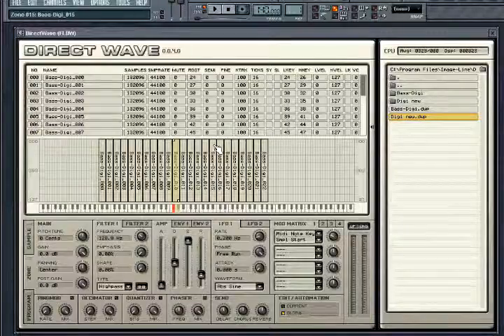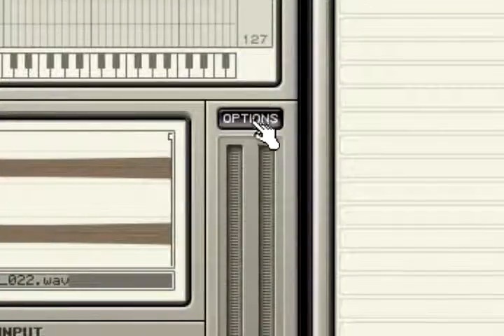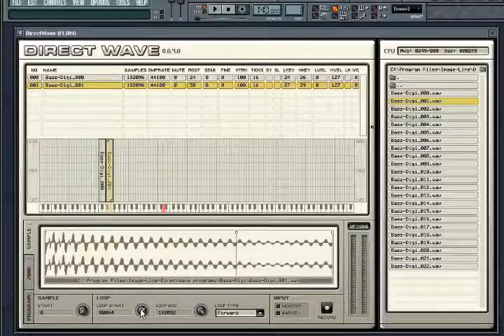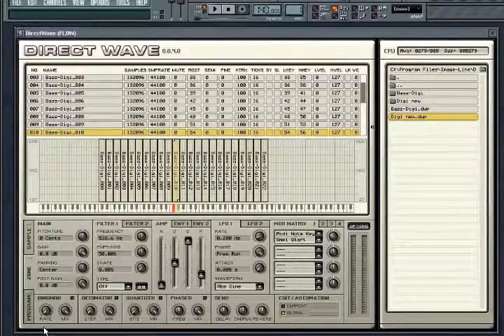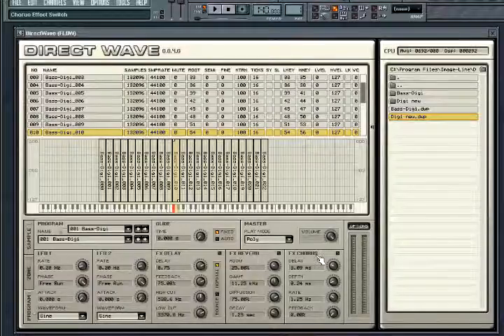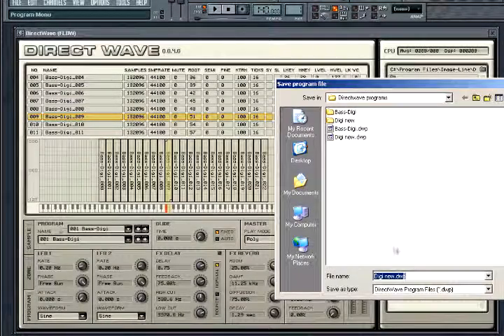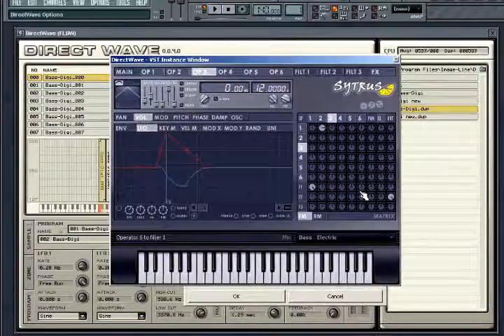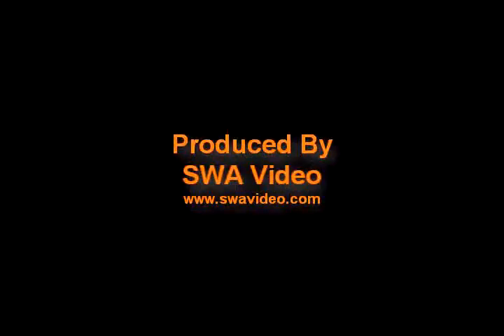FL Studio Tips and Tricks-Mastering Music Part 6